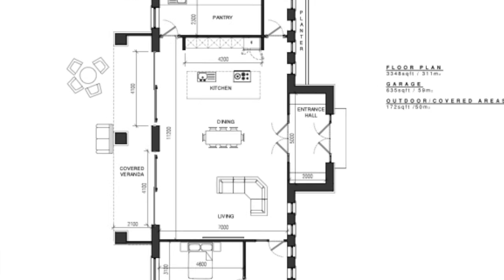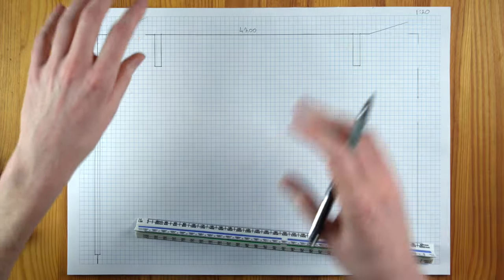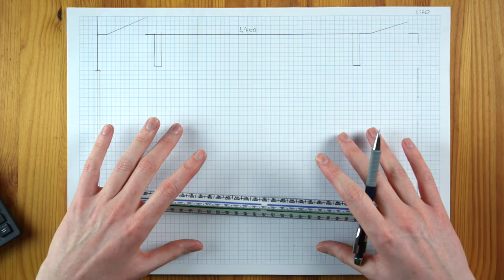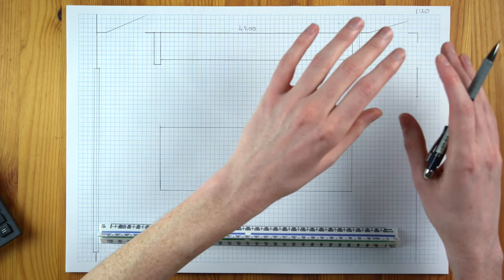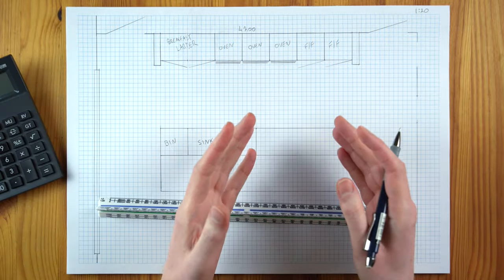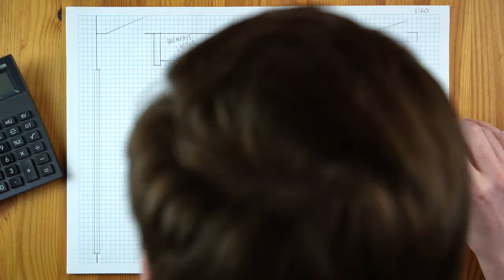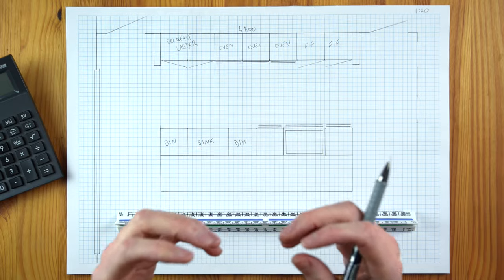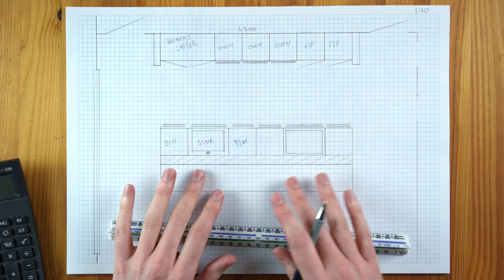Designing A Large Open Plan Kitchen | Drawing A Kitchen Layout ✏️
In this video, I design a large open-plan kitchen. Watch as I draw a kitchen layout, from initially zoning the room into living, dining and kitchen, to designing the kitchen itself. All by hand, to scale so you can follow along.

📖​ Chapters:
➤ 0:00 Designing A Large Open-Plan Kitchen
➤ 0:46 Zoning The Room
➤ 7:27 Zoning & Designing The Kitchen
➤ 17:18 Back Wall
➤ 26:52 Island (Front)
➤ 42:27 Island (Back)
➤ 48:55 Island Countertop
➤ 52:52 Kitchen Layout Recap & Info